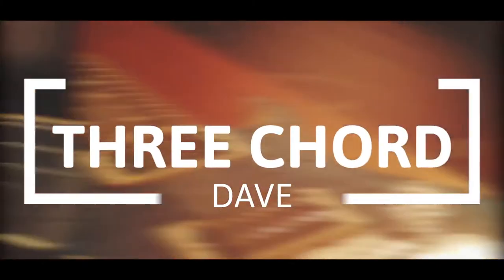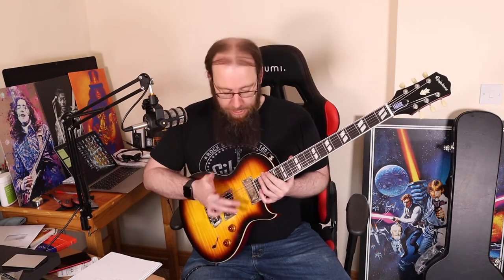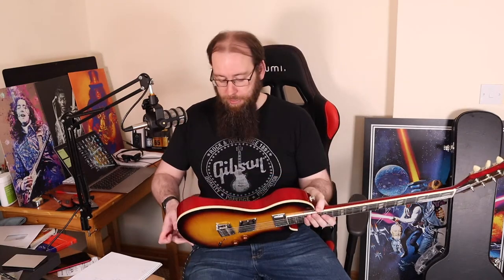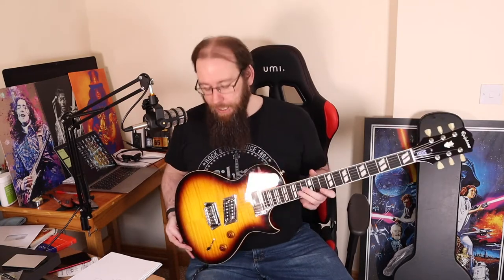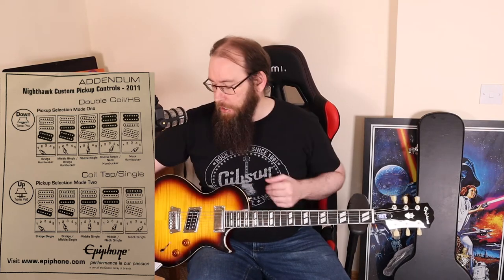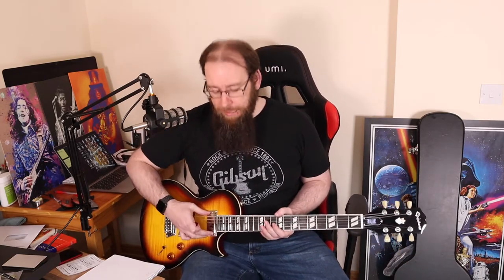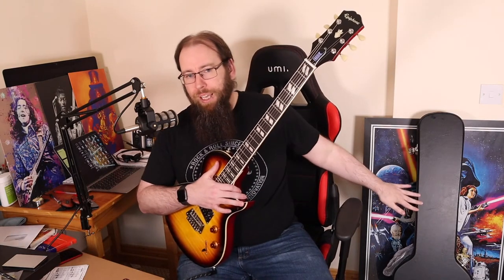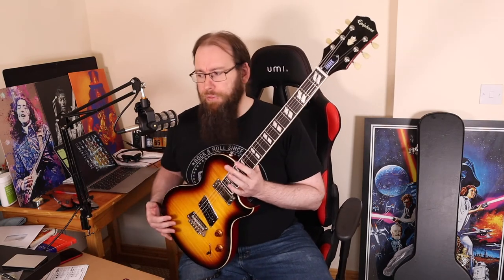2021 Epiphone Nancy Wilson Nighthawk/Fanatic Guitar Review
I finally got my hands on the Epiphone Nancy Wilson Nighthawk/Fanatic and have been playing this lovely guitar for a couple of days now. A couple of odd inclusions in the case but some promising signs for future guitars from Epiphone. What do you think?